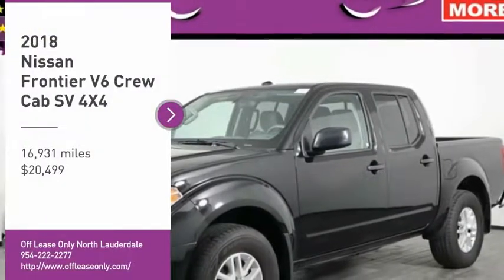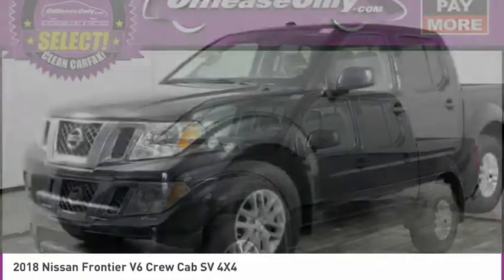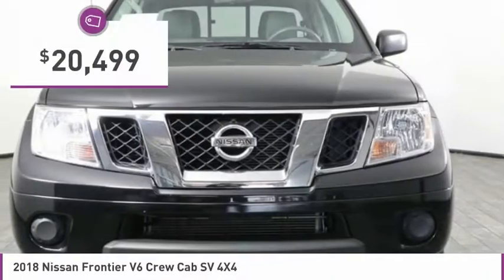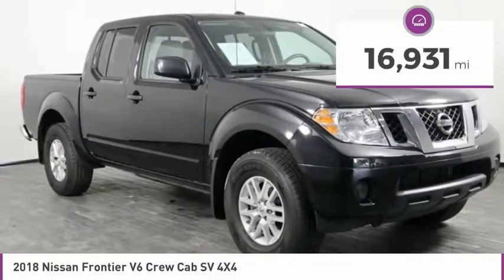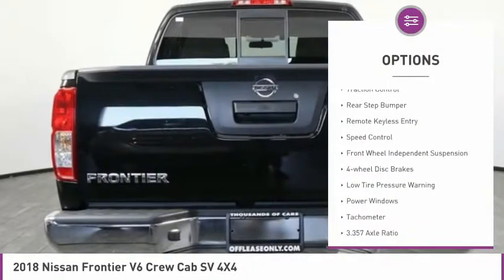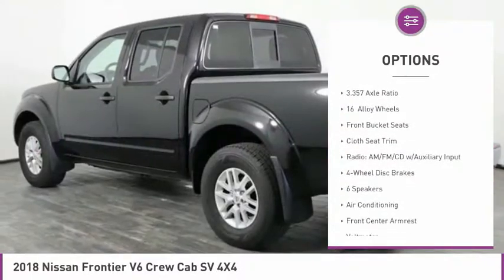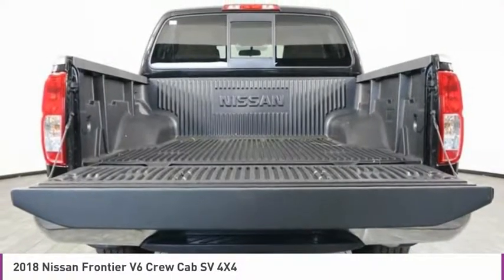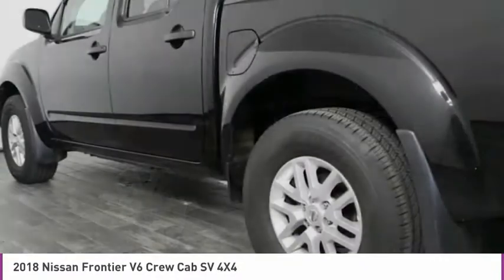2018 Nissan Frontier V6 C236343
2018 NISSAN FRONTIER V6 North Lauderdale, FL
Stock# C236343

827 South State Road 7

*Steering Wheel Audio Controls | Keyless Entry | Under-Seat Storage | Available Satellite | CD player | Bedliner Four Wheel Drive | Rear View Camera | Cloth Seats | Truck*
Save Big; Original Price was $31,315. Our amazing One Owner 2018 Nissan Frontier SV Crew Cab 4X4 serves up capability and style in Magnetic Black! Powered by a proven 4.0 Liter V6 that offers 261hp while connected to a 5 Speed Automatic transmission. You'll love the way you feel behind the wheel with smooth acceleration and near 22mpg on the open road with our Four Wheel Drive Frontier. Our Nissan Frontier SV looks great with a tailgate spoiler and ruggedly handsome alloy wheels. Check out our pictures and see the durable interior was designed to last, but also made to be comfortable. This vehicle is a truck.
Once inside our SV, appreciate versatility with smart under-seat storage and plenty of space for cargo. Air conditioning, power locks, AM/FM/CD audio with a color display, available satellite radio, and remote keyless entry add to the comfort and convenience.
Nissan provides paramount safety, and our truck keeps you out of harm's way with advanced airbags and vehicle dynamic control. Whether on the job or out for fun, our Nissan Frontier lets you take on your toughest tasks with ease.